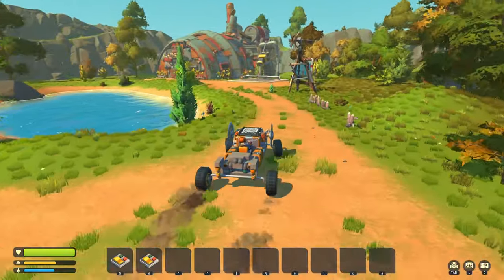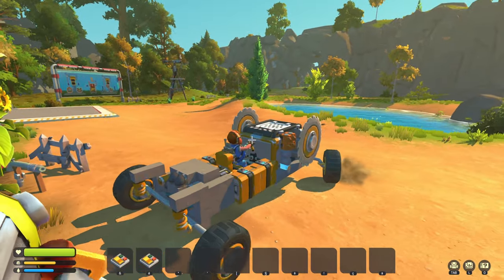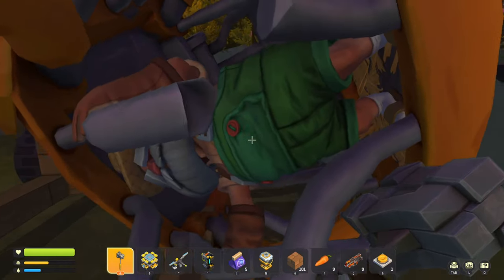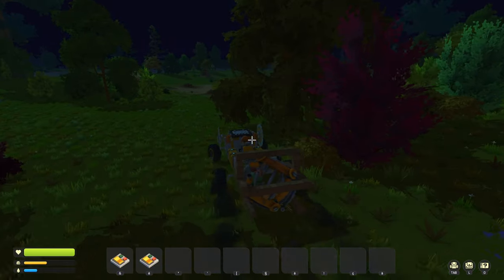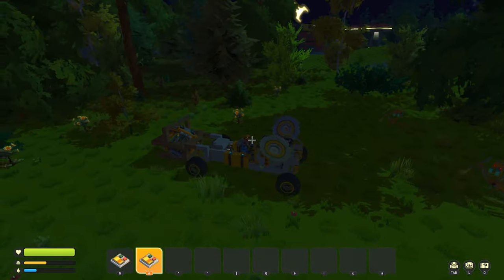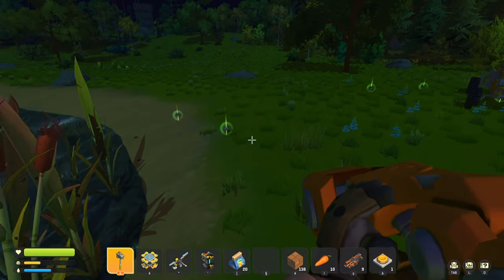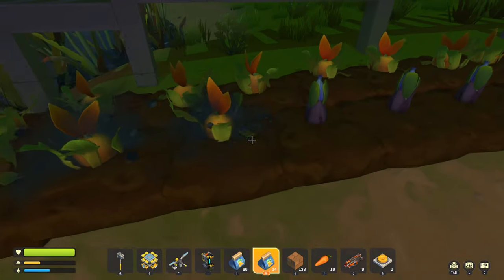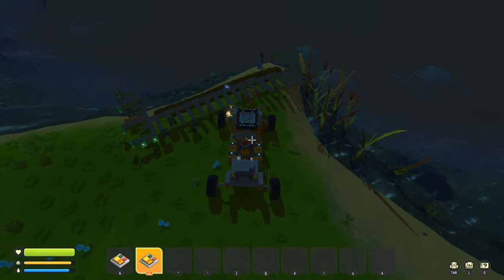Scrap Mechanic Survival Ep.2💥Farming For The Powerfull Spud Gun !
Hello Gamers !
It was time to become the most powerfull Mechanic know'n to Bot and mankind alike, Lets get the spudgun in this episode!

Your Band3r x.